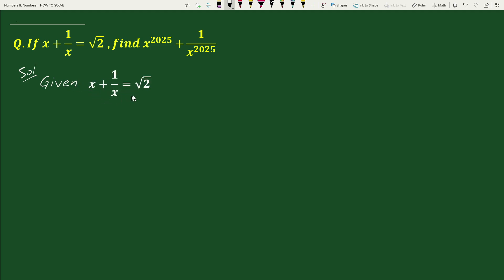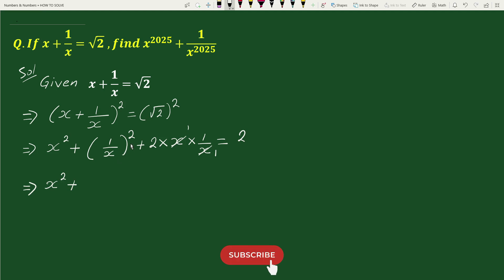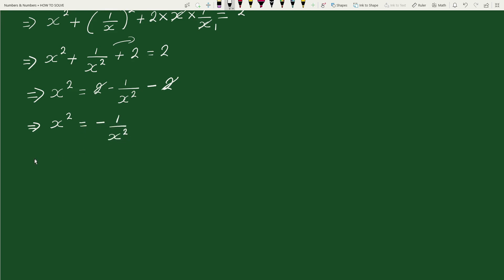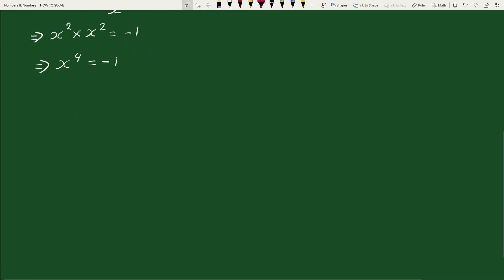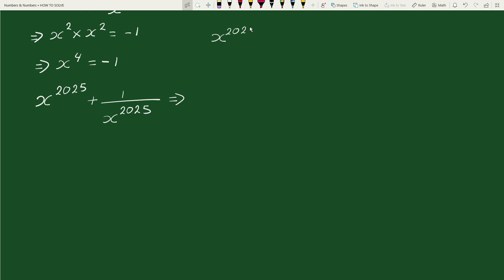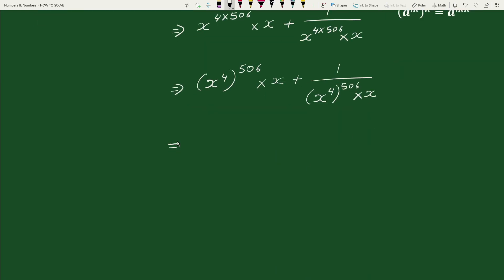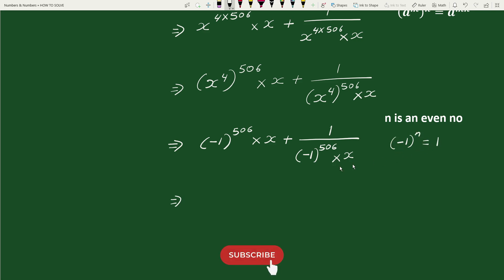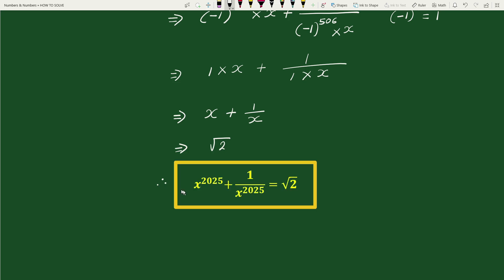The Mind-Bending Algebra Problem: Solve This Now! A Nice Algebra Olympiad Problem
How to find the value of x^2025 + 1/x^2025  in this math problem

math olympiad
olympiad mathematics
olympiad
math olympiad problems with solutions
maths
mathematics
mathematical olympiad
singapore math olympiad
singapore math olympiad 2010
maths trick
olympiad math problems
math solver

blackpenredpen
math olympics
olympiad exam
math olympiada
British Math Olympiad
olympics math
olympics mathematics
Number Theory
mathcounts
math at work
exponential equation
Math puzzles
Olympiad Mathematics
pre math
Po Shen Loh
imo
Competitive Exams

algebra problem
algebra problems
algebra
algebra 2
algebra 1
100 algebra problems
math problems
problem
math problem

maths problems
word problems
math problem
stats problem
monty hall math problem
statistics problem
short
maths shorts
viral
shorts
short video
youtube shorts